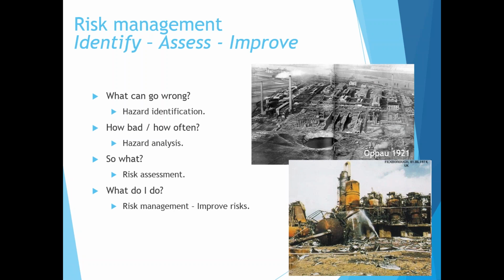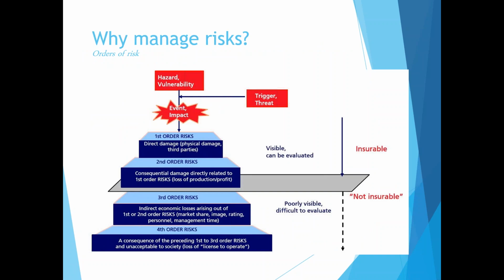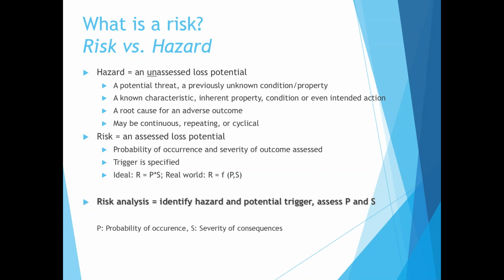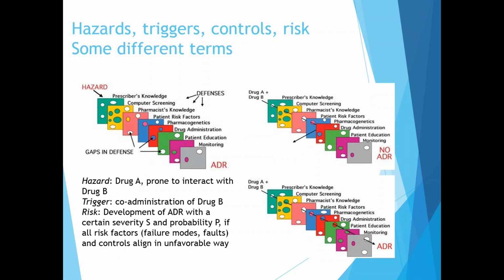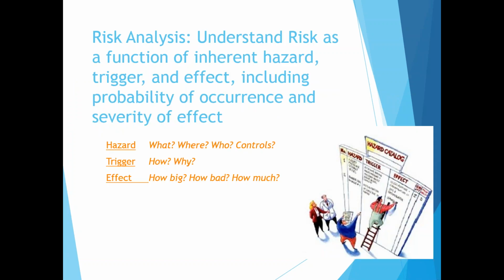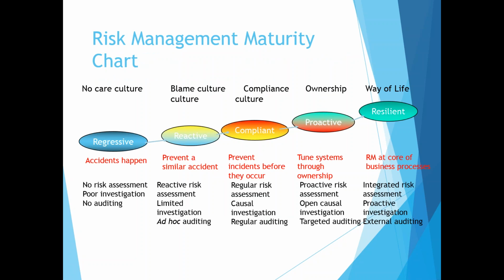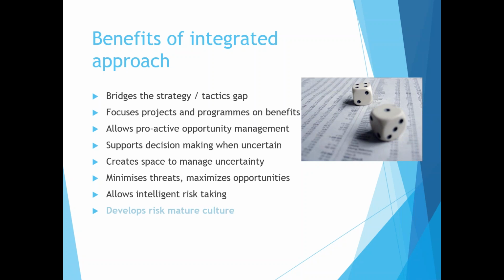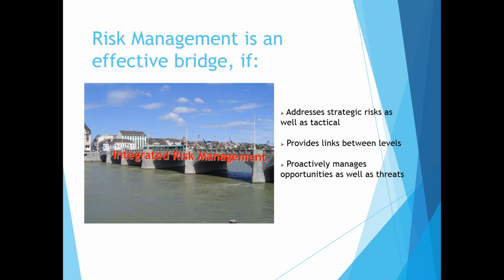Webinar: Integrated Drug Safety Risk Management - Proactively managing the benefit-risk balance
This webinar will cover the most important parts of maintaining the benefit-risk balance, including:

- The risk management continuum
- Signal versus Risk
- What makes a risk important?
- How to address risks in the context of clinical benefit?
- Challenges in minimizing risks

This webinar will be led by Dr Michael Forstner, of Mesama Consulting, Switzerland. Michael is an international pharmacovigilance and pharmacoepidemiology expert with extensive expertise in all areas of drug safety and benefit-risk management. He is the trainer for Informa Middle East's course Introduction to Pharmacovigilance, taking place this October.